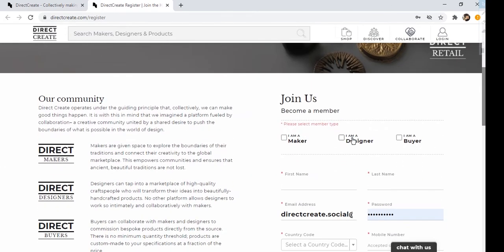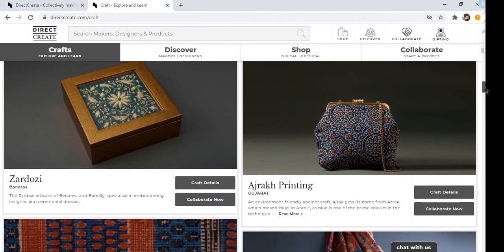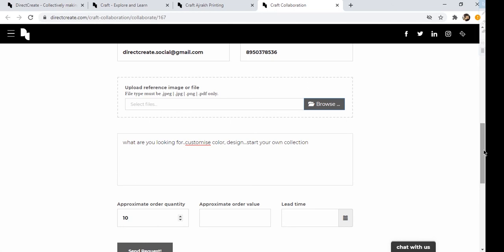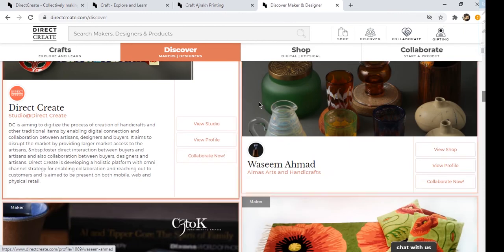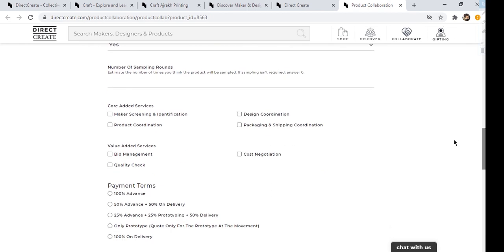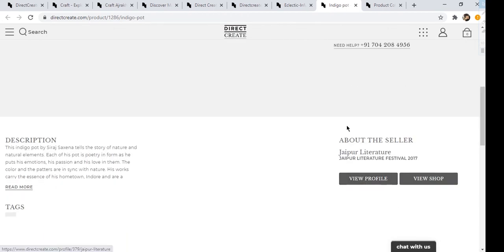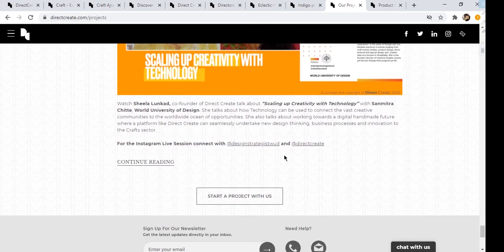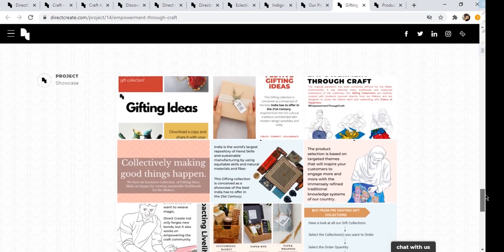How to collaborate on DirectCreate 2020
We have made it now easy for you to team up with us, just not in one way but four different ways. All the verticals of DirectCreate; Crafts, Discover, Shop, Projects have been well explained on how you can customize, create, or start a project with us. This video is to help give more interactive experience to our buyers while collaborating with us.

In simpler words, we can help give your thought a shape from scratch just with few clicks!! With DirectCreate, creating something unique is the easiest thing ever.

DirectCreate is the world's first bottoms up custom tech platform built for the business of Handmade. The platform has 5 verticals :
1. Crafts Knowledge Base - it's a dynamic and visual presentation of the various crafts of India, with the objective to create awareness amongst consumers about the crafts. It's also space for craft-experts to contribute to share technical information.

2. Discover Makers and Designer - this is a unique tool that allows makers and designers to create their rich visual profiles and also sell products, design and services.

3. Collaborate - it's the most important tool built for the handmade community, it enables seamless design and customisation for B2B and B2C consumers.

4. Shop - unlike any other e-commerce platform, the Shop allows makers and designers to sell to both B2B and B2C customers, also enables the creation of thematic collections across product categories.

5. Anonymous Design Labs [ ADL ] - this is an academic engagement lab designed to spread awareness amongst young architects, interior designers, product Designers, management students and others.